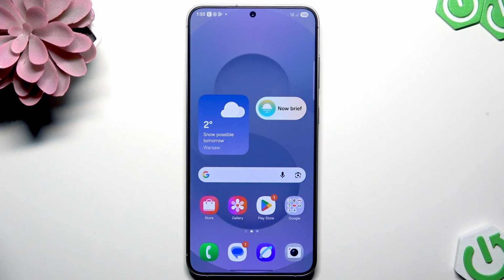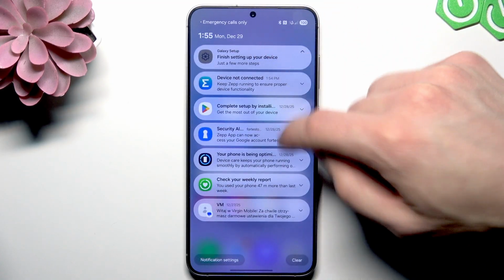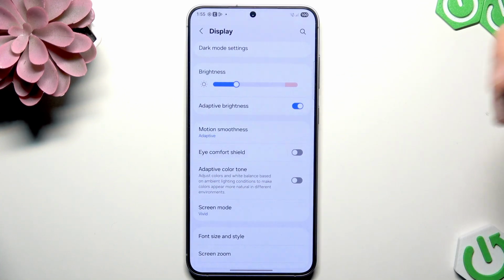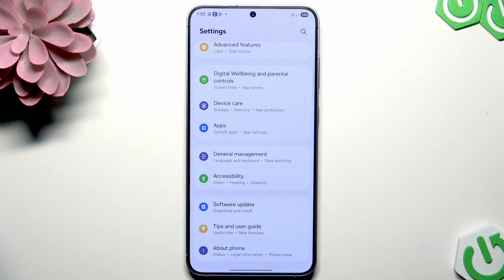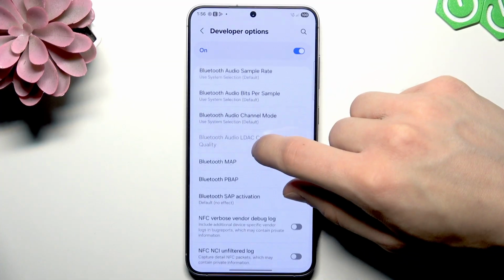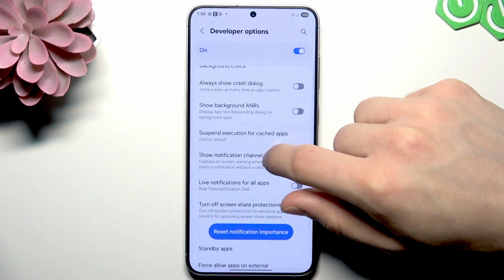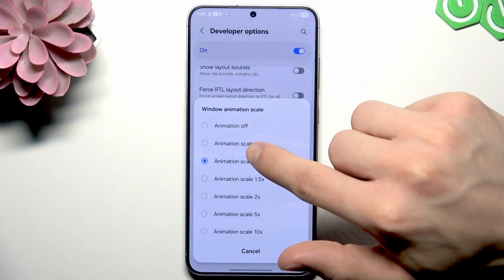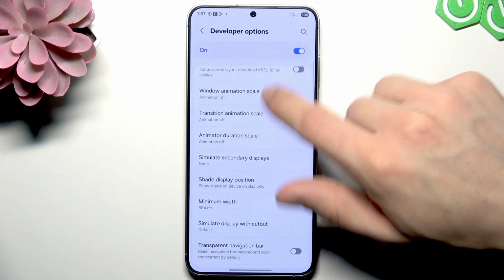How to Make SAMSUNG Galaxy Faster | Change Animation Speed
In this short, clear video you will learn how to make your SAMSUNG Galaxy S25+ feel faster by adjusting animation speed and display smoothing. We cover Motion smoothness (or 120Hz refresh rate) and how to enable Developer options to change Window animation scale, Transition animation scale and Animator duration scale to 0.5x or turn animations off. These simple tweaks reduce animation time, improve perceived responsiveness, and make navigation much quicker on your Galaxy S25+.

How to make SAMSUNG Galaxy S25+ faster by changing animation speed?
How to enable Developer Options on SAMSUNG Galaxy S25+ to change animations?
How to set Motion smoothness or 120Hz on SAMSUNG Galaxy S25+?

0:00 Introduction
0:06 Motion smoothness & Display settings
0:30 Set screen refresh rate / 120Hz (if available)
0:46 Enable Developer options (tap Build number 7 times)
1:19 Open Developer options in Settings
1:30 Find Window animation scale, Transition animation scale, Animator duration scale
1:41 Set scales to 0.5x or turn animations off
2:07 Wrap up and final result